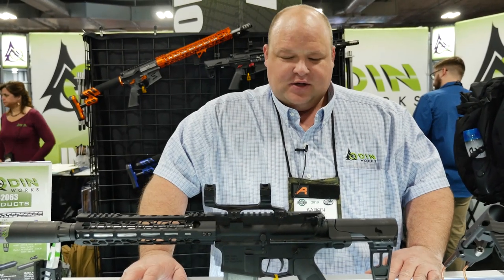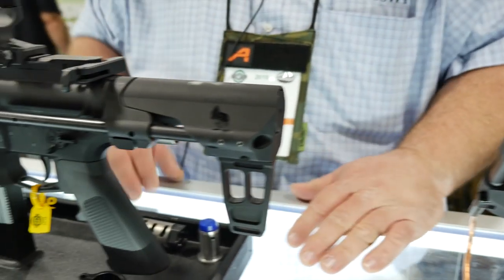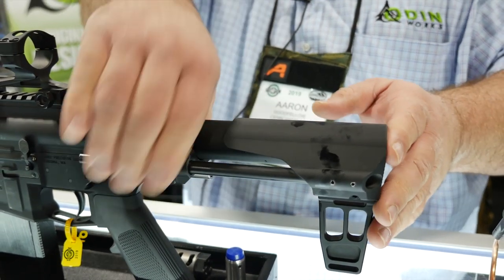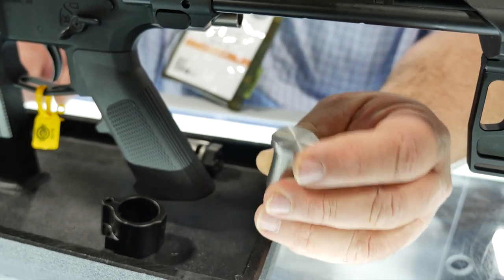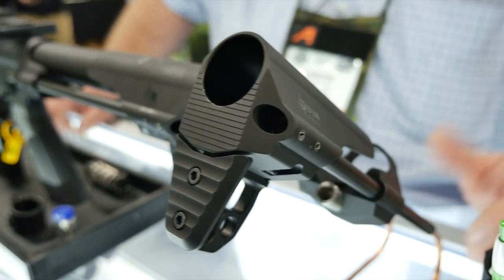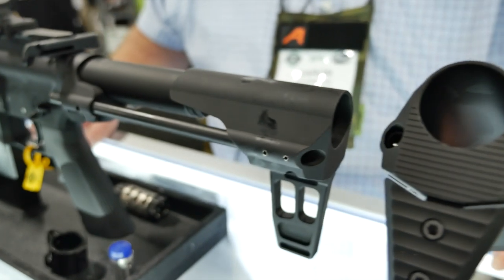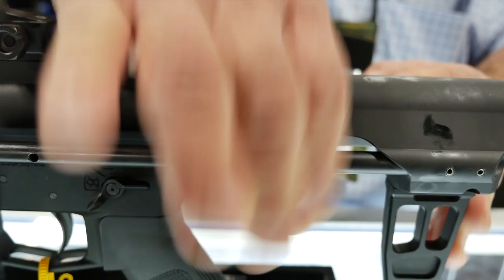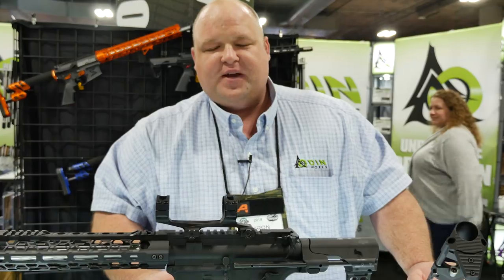SHOT Show 2019: Odin Works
Odin Works made a pistol brace and rifle stock that seriously shrink the overall length of your AR platform. The complete assembly is spring loaded to quickly get it to the desired length, and the main parts are extruded during manufacturing to reduce costs.